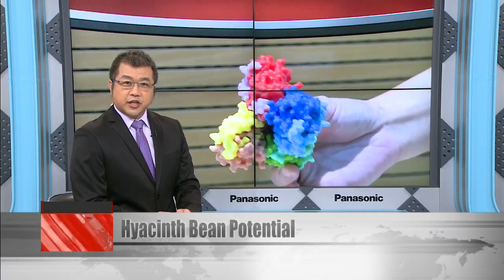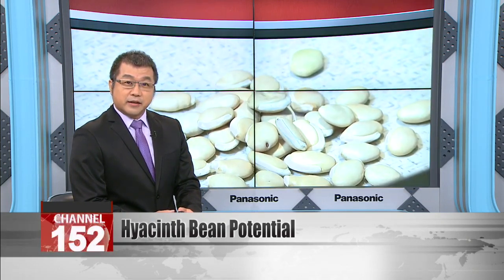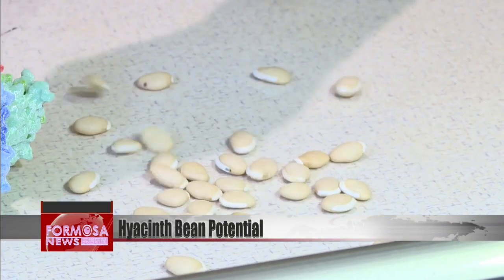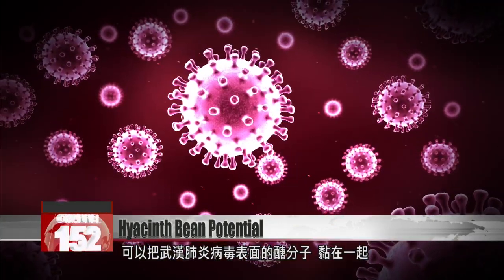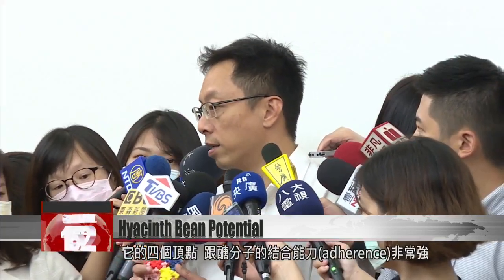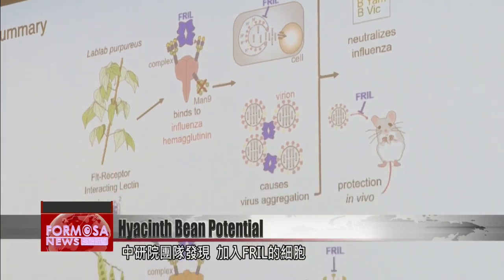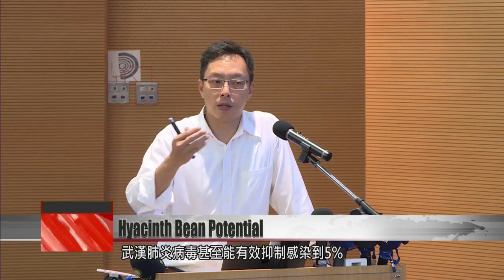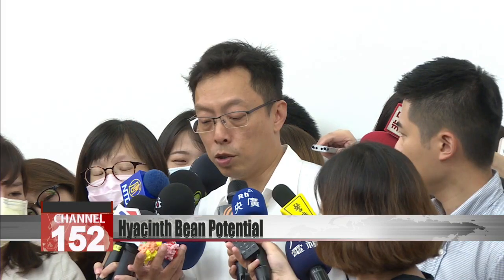Protein in hyacinth beans can prevent coronavirus infections: study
Hyacinth beans are a traditional Chinese medicine ingredient and they are also tasty in a curry. But Taiwanese researchers have found that they can also be useful in combating viral infections like COVID. The beans can be used to derive a protein called FRIL can prevent viruses from entering the nucleus of cells. Treating cells with the substance can decrease infection rates to under 5%.

Hyacinth beans are a key ingredient in some Indian curries, but Academia Sinica researchers have discovered they could also be useful to prevent COVID-19 infections. This is thanks to a protein called FRIL derived from hyacinth beans which can grab and glue polysaccharides together on the surface of viruses. This makes the viruses unable to enter the nucleus of cells, keeping an infection at bay.

Alex Ma
Academia Sinica researcher
It has four tips, and their adherence to polysaccharides is extremely strong. For instance, it can attach really strongly to carbohydrates such as influenza hemagglutinin or to the spike proteins on coronavirus that are covered with polysaccharides. It can reduce infection rates from 70% to just 5%.

Researchers found that the nuclei of cells treated with FRIL were extremely resistant against intruding viruses, dropping infection rates to under 10% for influenza and under 5% for the coronavirus that causes COVID-19. In mouse trials, 70% of mice that were subjected to a FRIL inhalation treatment survived a flu infection. All those that weren’t given the treatment died within eight days. The study has been published in the journal “Cell Reports.”

Alex Ma
Academia Sinica researcher
You can’t cook the hyacinth beans. If you cook them, their effects might not be good. You don’t necessarily have to insert the substance into the body. You could spray it on face masks and let it bind to viruses there. Whether it’d be possible to spray it inside plane cabins is something I don’t know yet. In the paper I speculate it could be done.

Hyacinth beans could join indigo woad roots, pig thigh plants and Baikal skullcaps as    another traditional Chinese medicine ingredient that has shown promise in treating COVID.